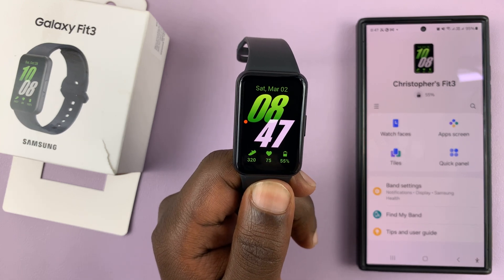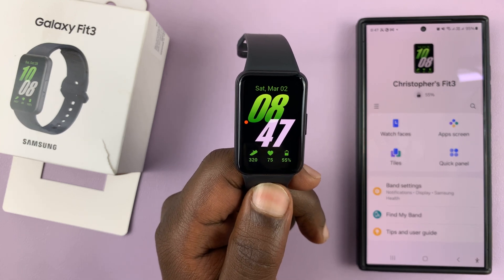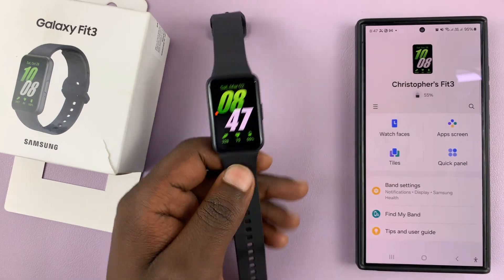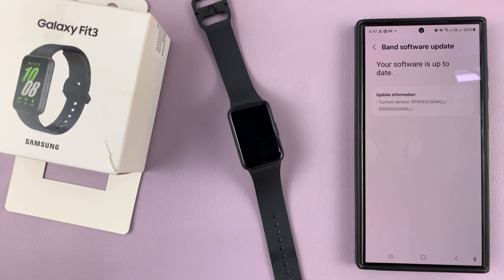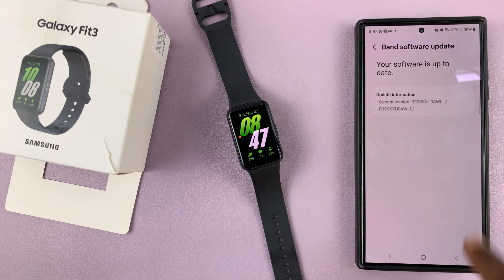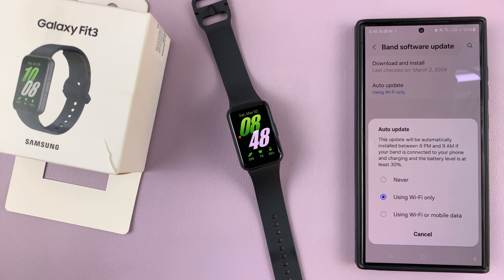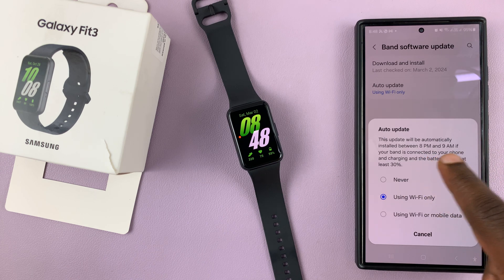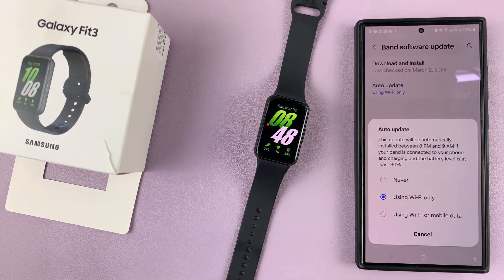How To Update Samsung Galaxy Fit 3 Manually & Automatically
Learn How To Update Samsung Galaxy Fit 3 Manually & Automatically.

In this tutorial, learn how to update your Samsung Galaxy Fit 3 manually and automatically to ensure you have the latest features and improvements. Keeping your device up-to-date is essential for optimal performance and security. We'll walk you through both methods step by step, so you can choose the one that suits you best.

Whether you're eager to stay up-to-date with the latest features or ensure your device's optimal performance, updating your Galaxy Fit 3 is essential.

1. Open the Galaxy Wearable app and ensure that your Galaxy Fit 3 has been selected. Then, tap on Band Settings.  From here, scroll and select Band software update.

2. To update immediately, tap on Download and install. Wait for it to check for any available updates. If there are, follow any on screen instructions.

3. Go back one step and tap on Auto update. On the pop up menu, choose an option. This will automatically update your Galaxy Fit 3.

Cell Phone Tripod Adapter